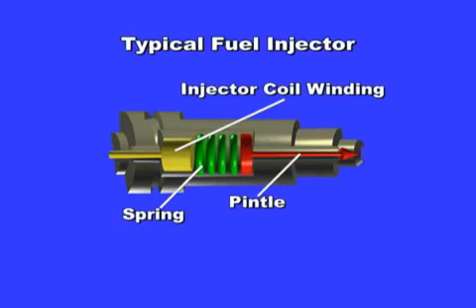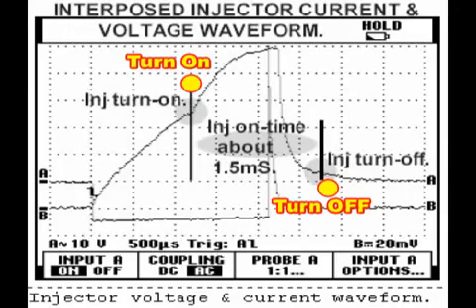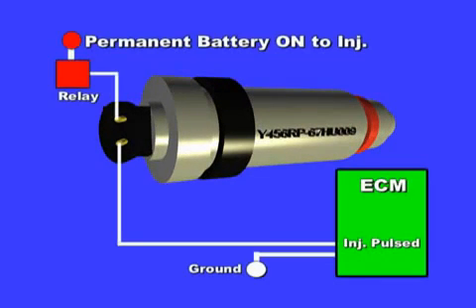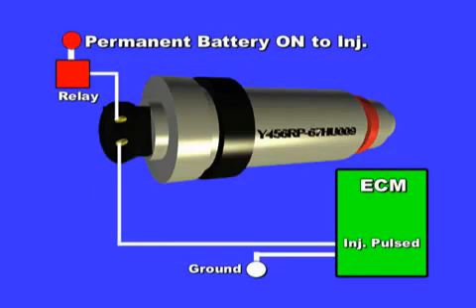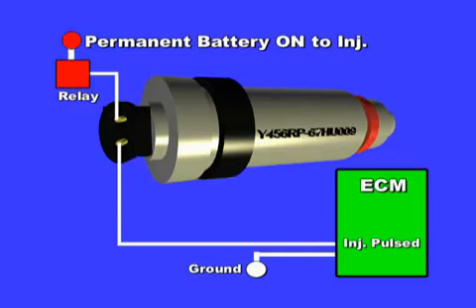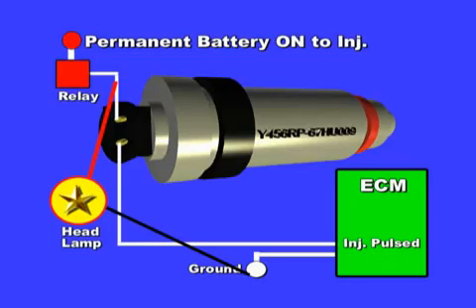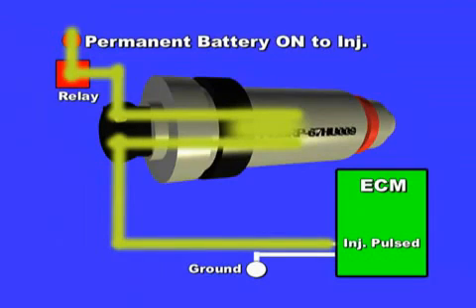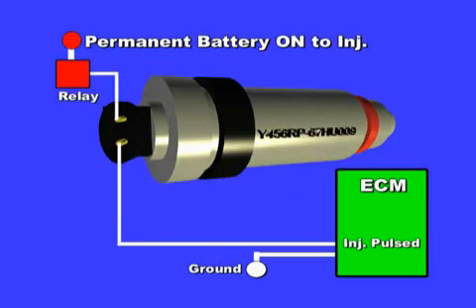Fuel Injector Operation YouTube